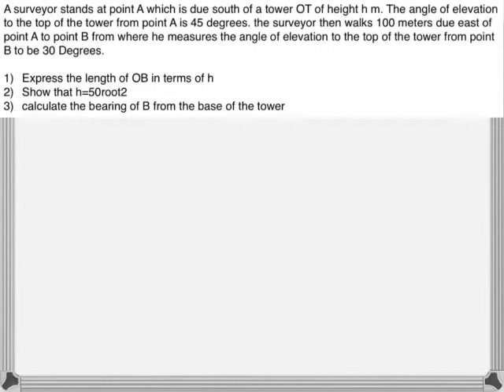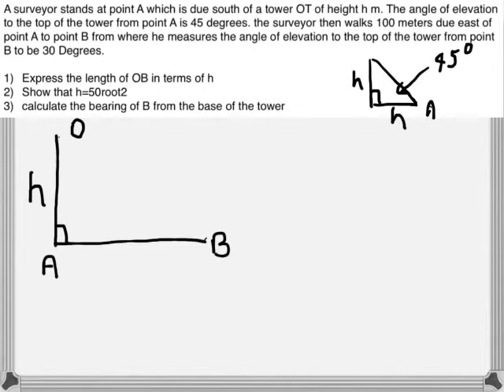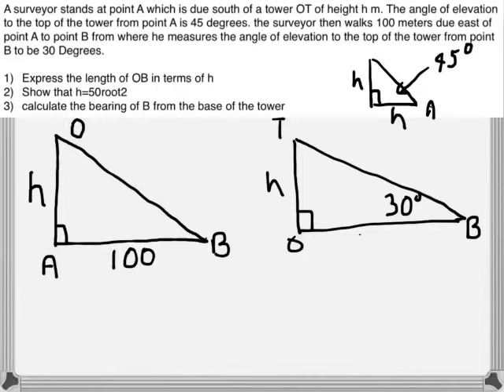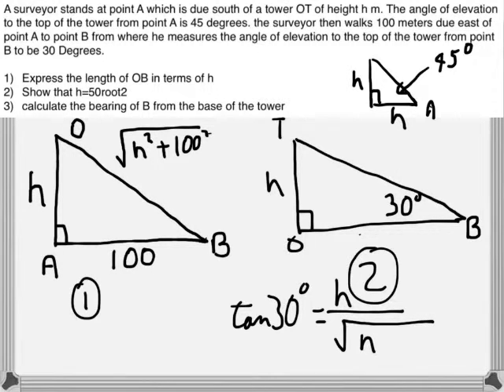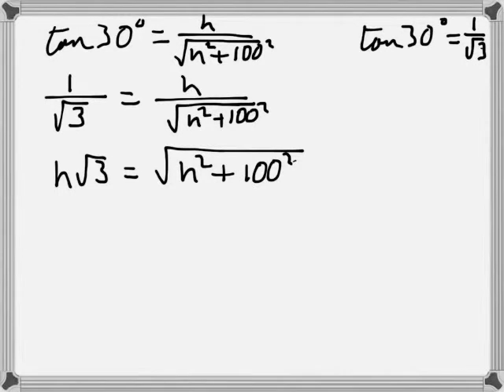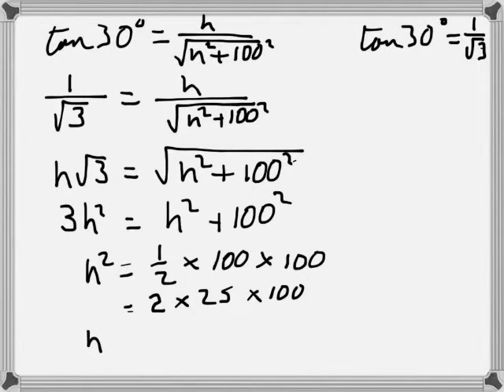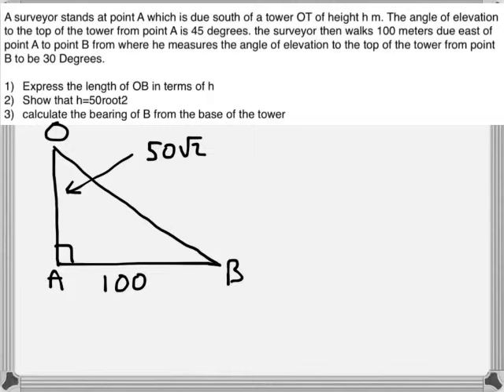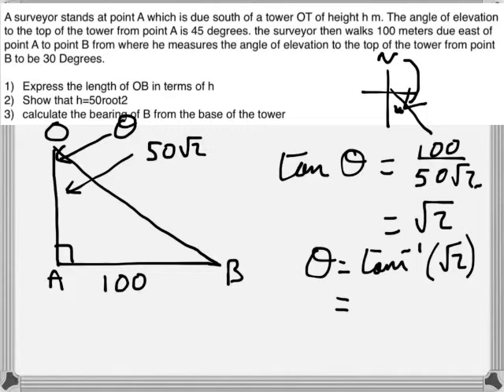Mathematics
Trigonometry both angles of elevation and bearings in this nice problem.